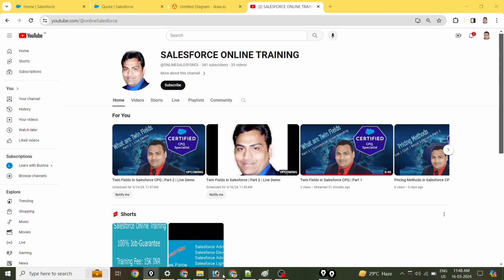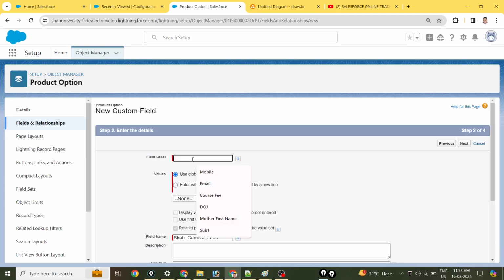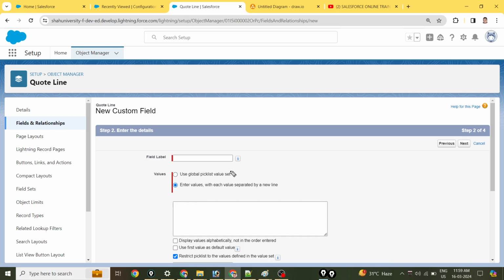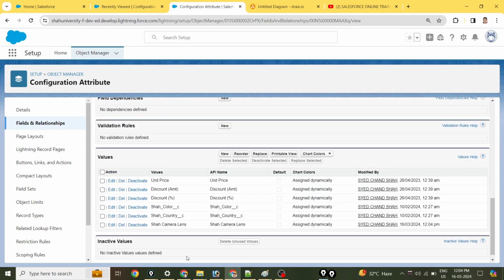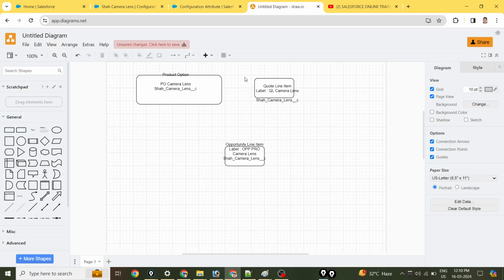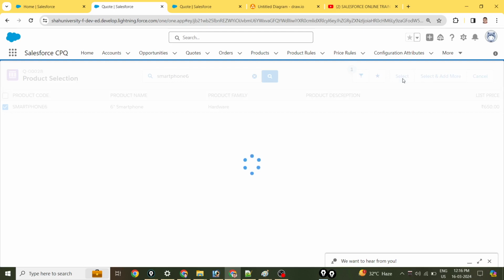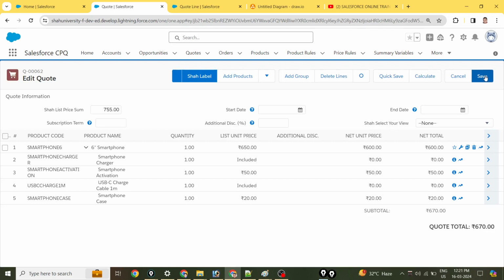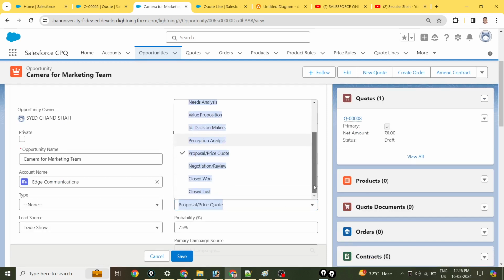TwinFields in Salesforce CPQ | Part2 | Live Demo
In this video, ie Part 2 of Twin Fields in Salesforce CPQ, we will  see the practical demo of the same.
Configuration Attributes.